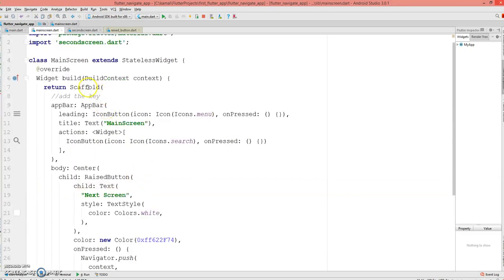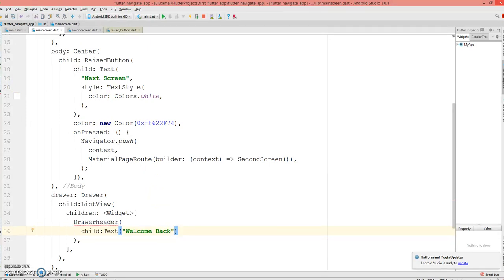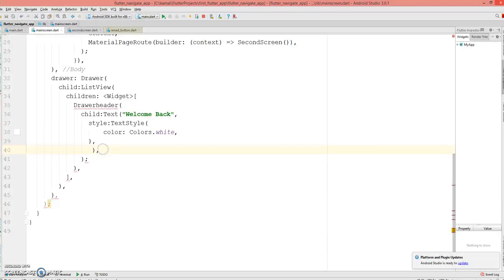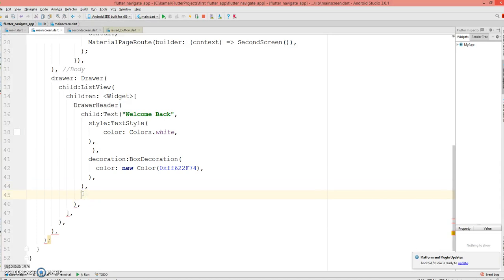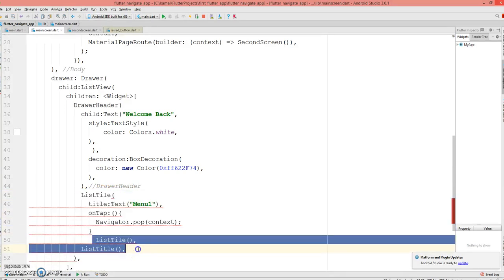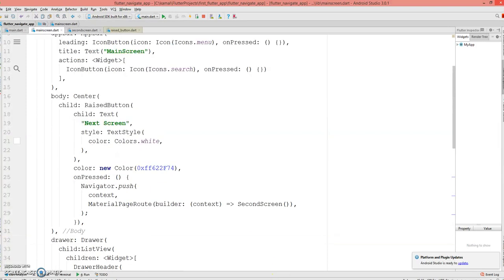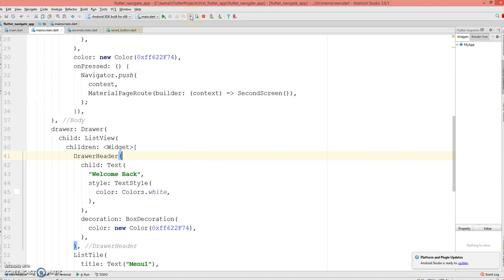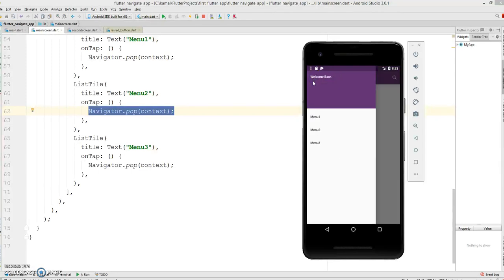Flutter Tutorial - Flutter Navigation Drawer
Flutter Tutorial - Flutter  Navigation Drawer - How to create Navigation Drawer.

Link to my Previous tutorials - Flutter Tutorial - How to create the menu App Bar